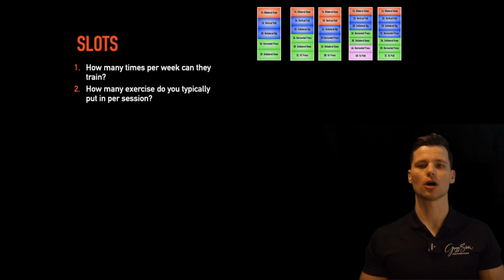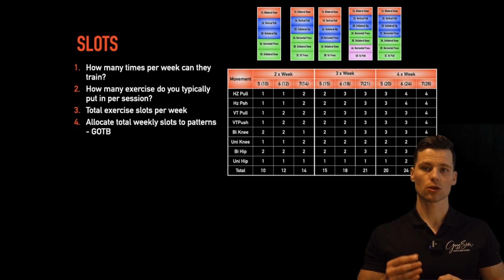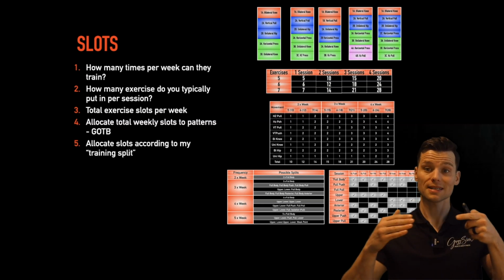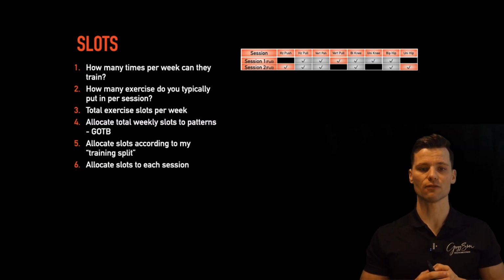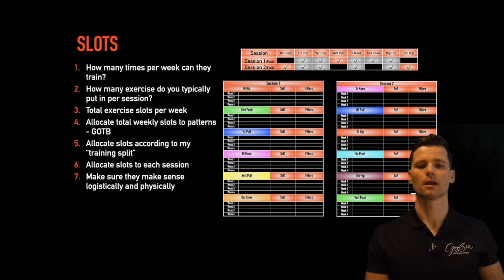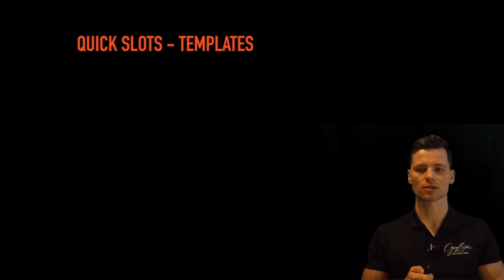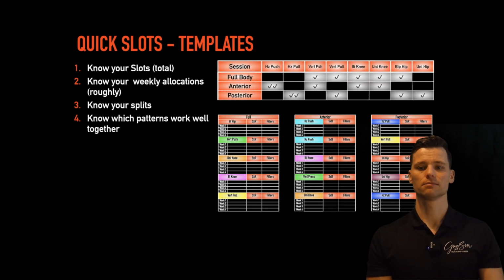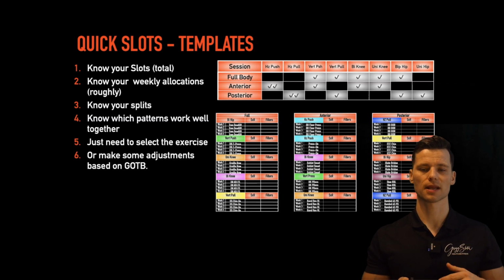Week 1 Summary